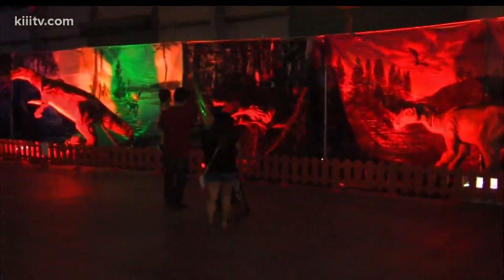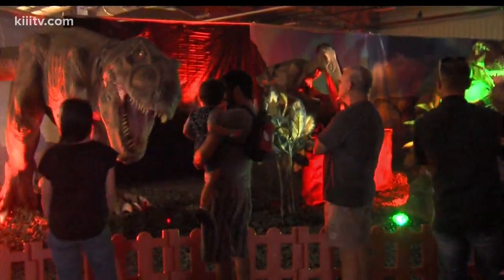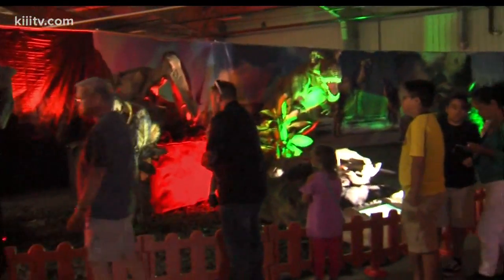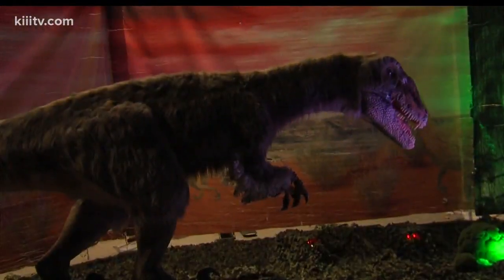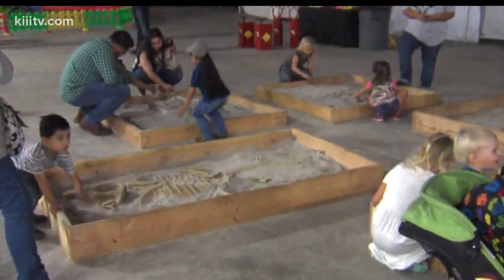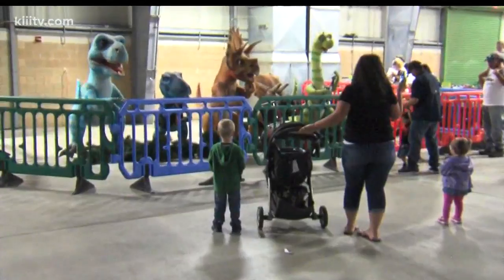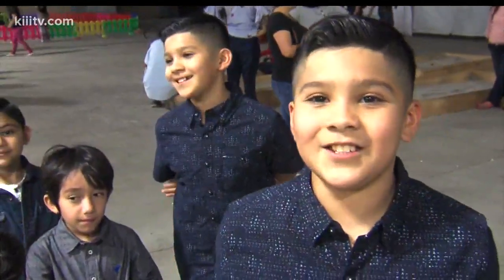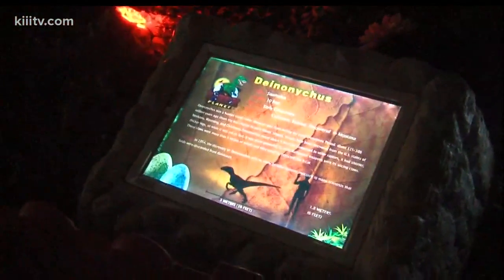Dinosaurs make a pit stop in the Coastal Bend